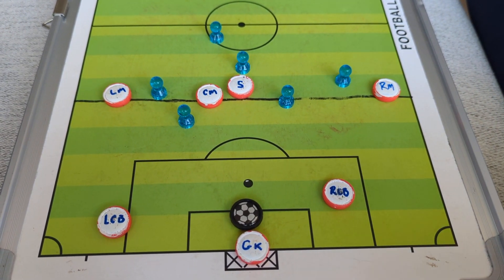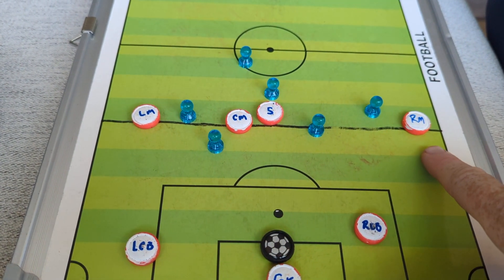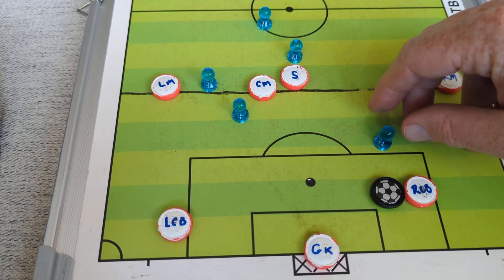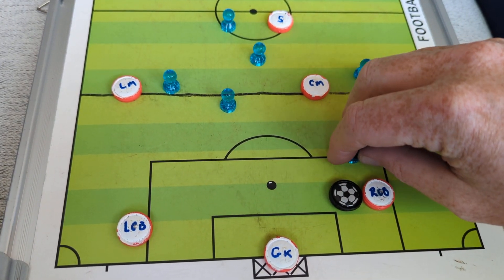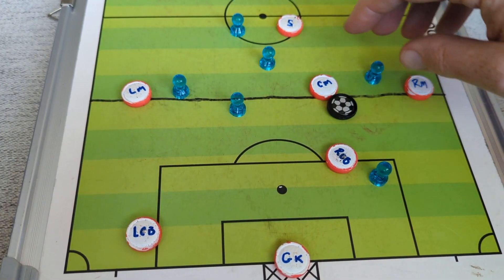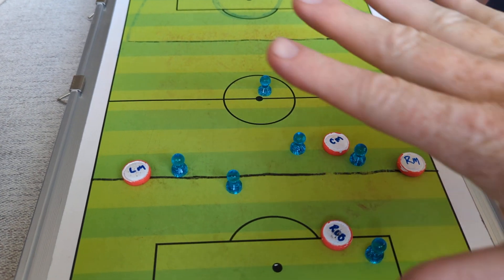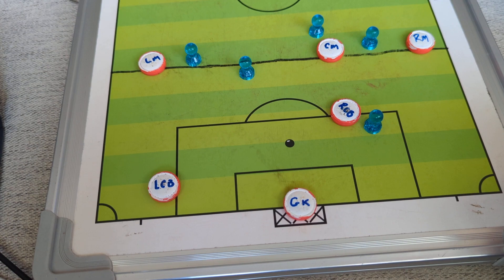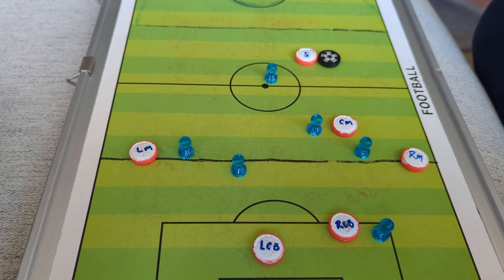playing out of the back well 3-25